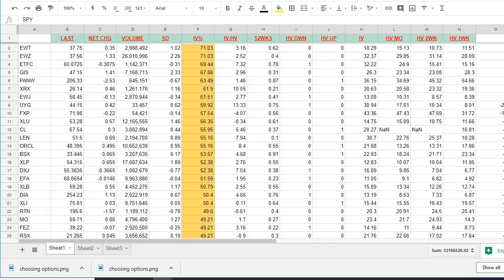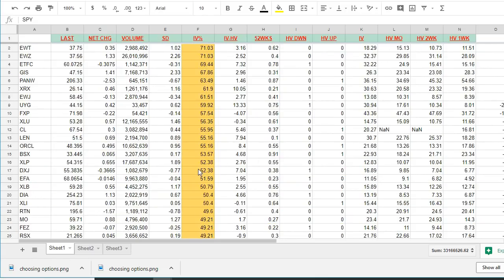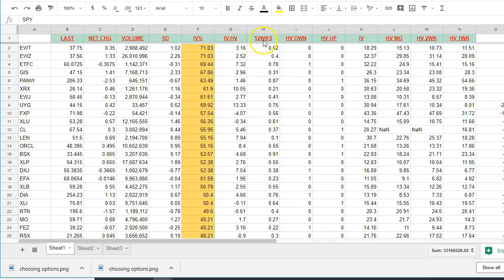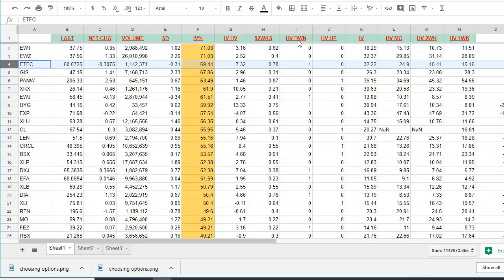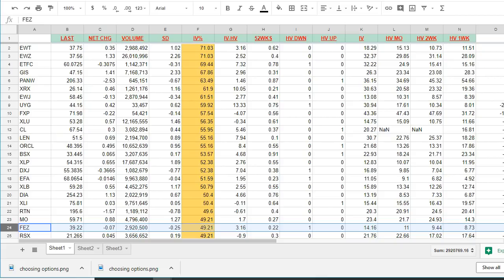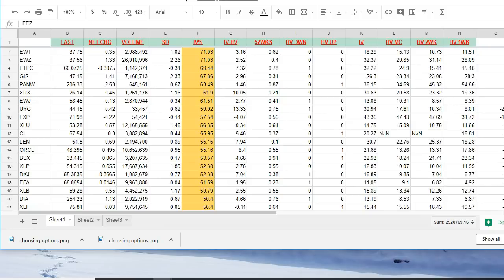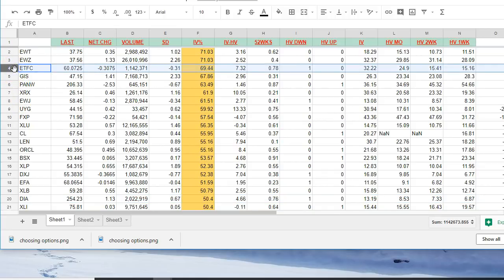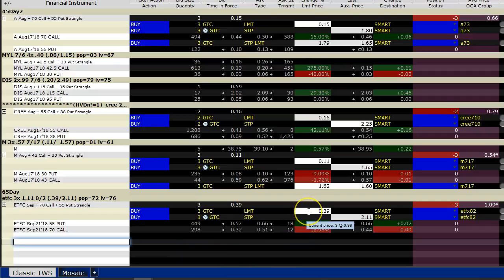How to short Strangles for a living | Selling Strangles on ETFC (8/2/18)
This video shows how to short Strangles for a living. Selling Strangles on ETFC.
In this video, I'll show you:
1)  How to FIND stocks/ETFs suitable to trade.  Finding stock options to trade is the most important part of trading. (No one talks about this subject!).
2)  How to SELL Strangles (or Calls or Puts).
3)  Example real trade that I put on "Selling Strangles" on ETFC.

You can also look at my playlist which covers all the trades that I put in my youtube.com channel with their closing results